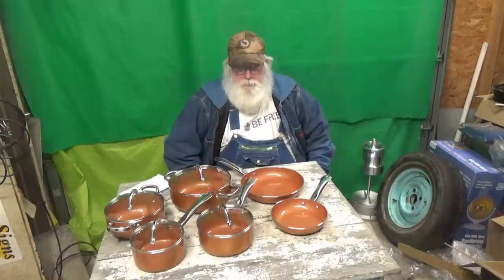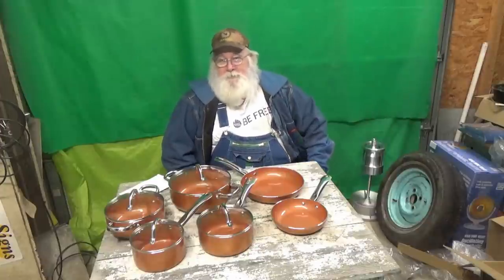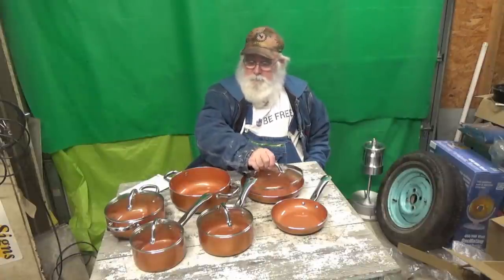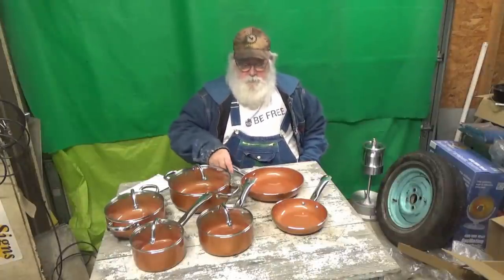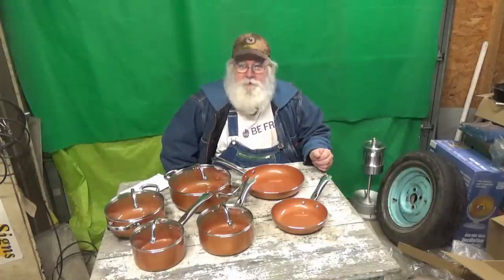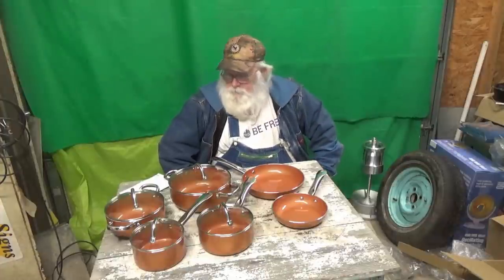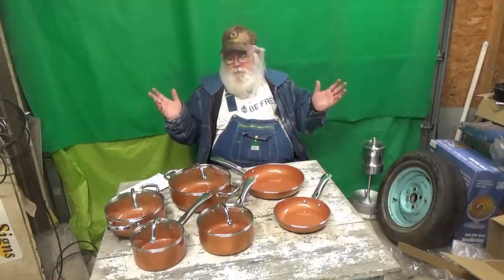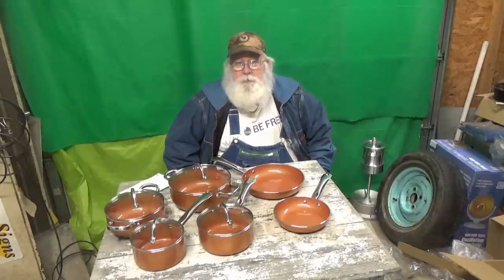PawPaw Reviews and Cooks on the Ceramic Coated Cookware by Redmond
SAVE 30% with an exclusive code only for my viewers
and use PAWPAW30